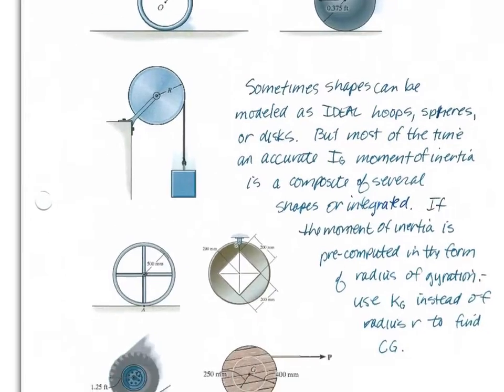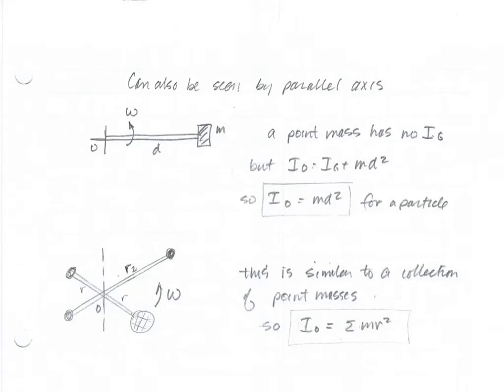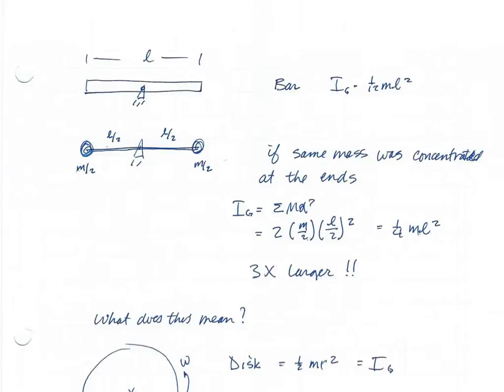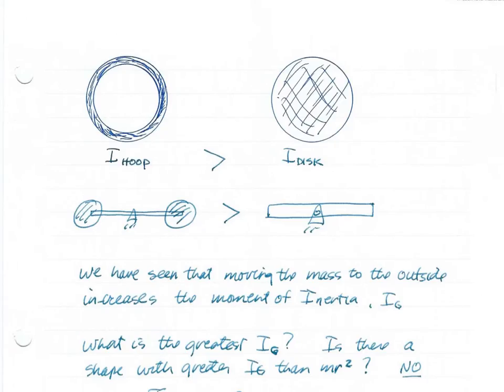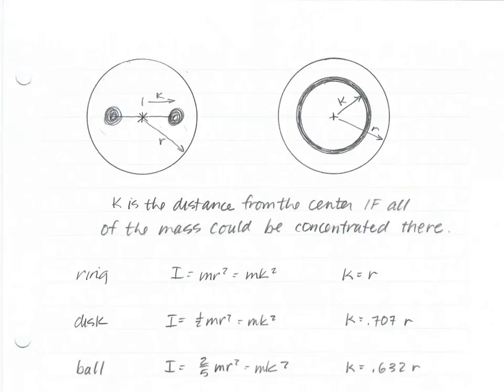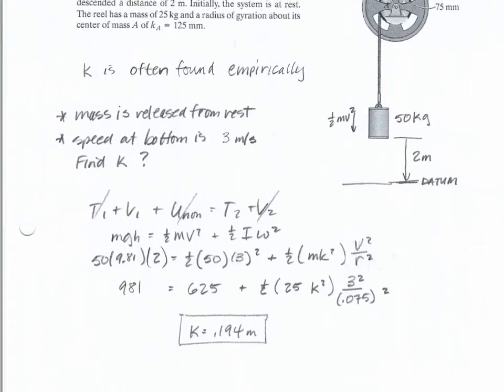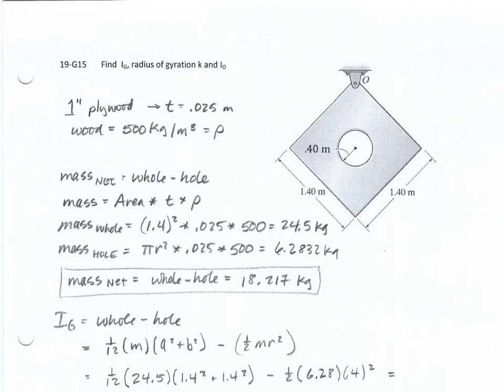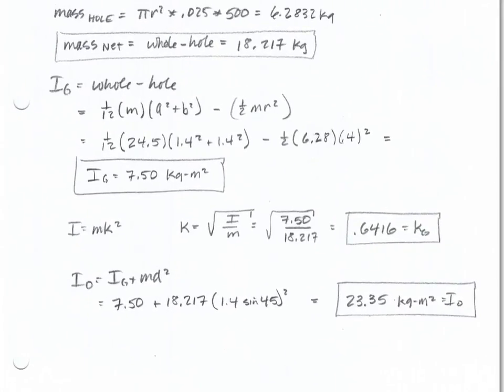Dynamics 17+18 k trumps r